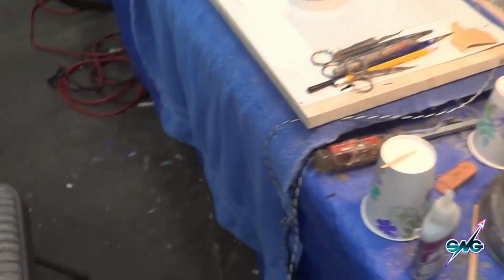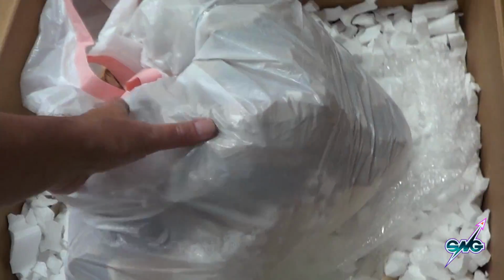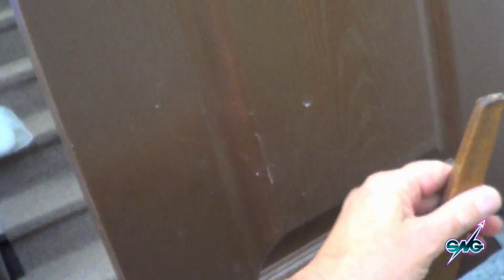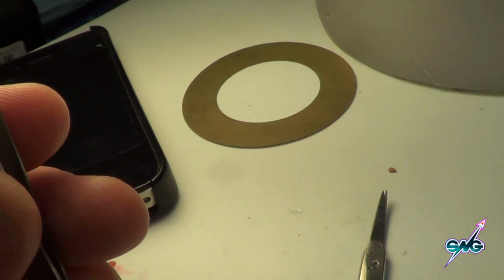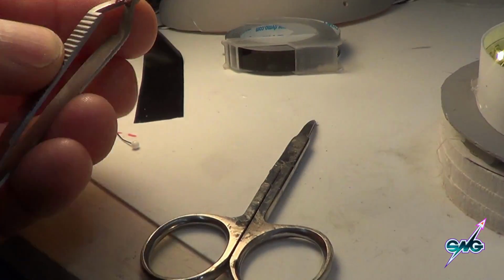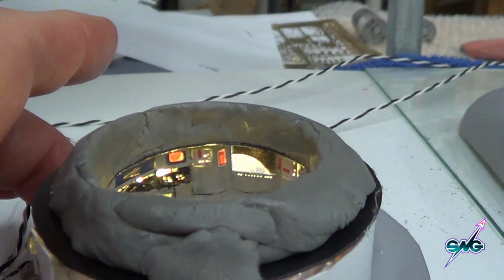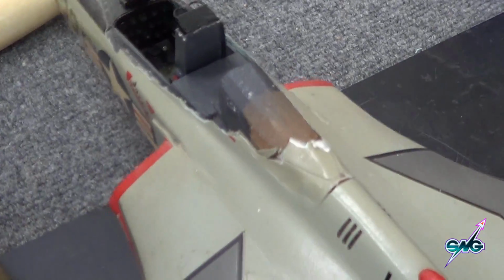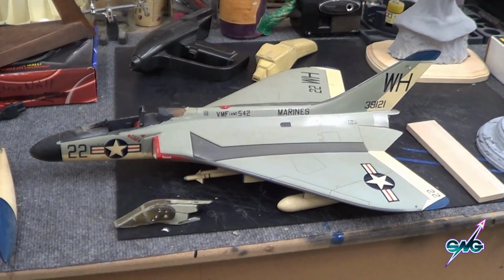SNG Experience 39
Lots of work on the Enterprise bridge and a new restoration job at the studio for a great pilot.